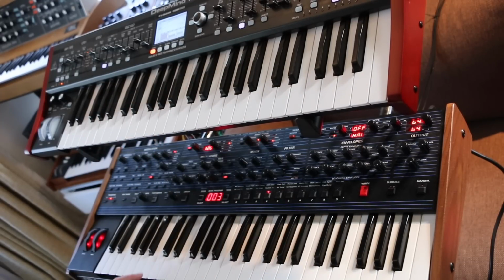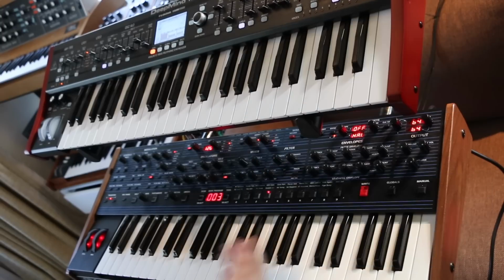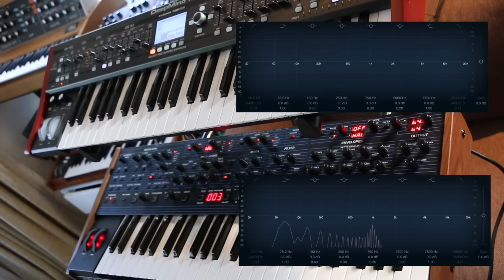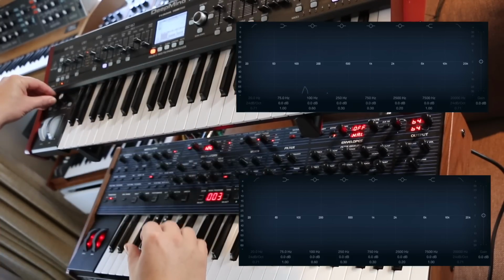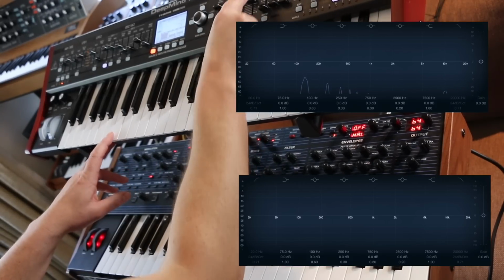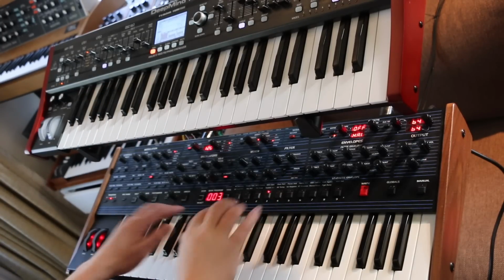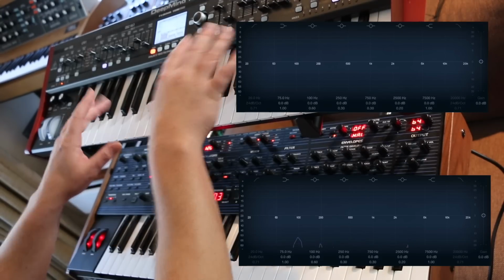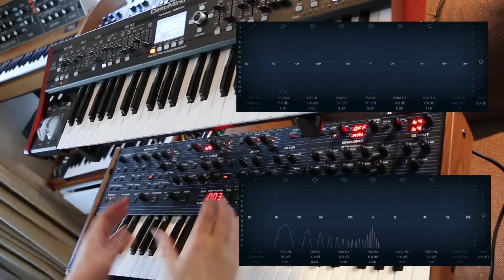Deepmind 12 vs DSI OB6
A quick look at the differences between the Behringer DM12 and Dave Smith's collaboration with Tom Oberheim.

Use the editor to upload to the synth.

On Mac they're saved to: HD/Users/username/Library/PHAT12/banks

On Windows the editor saves the patches to C:\Users\[username]\AppData\Roaming\PHAT12\banks

Obviously the OB6 is far more expensive than the DM12, but always fun to see where the differences lie.

Take a look at my Prophet 6 vs Deepmind 12 comparison which adds a little more flesh..

Oscillators 1:46
Sub and OSC2 3:56
Filters 6:09
Some Sounds 12:55
Unison Mode 16:19
House Chords 17:47
Simple Wah Pad 19:56
Band Pass 21:10